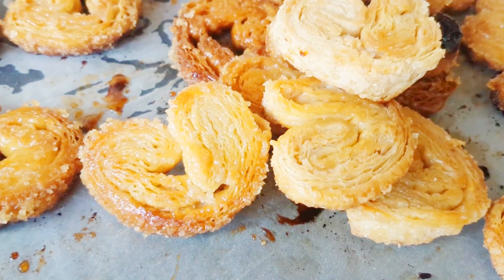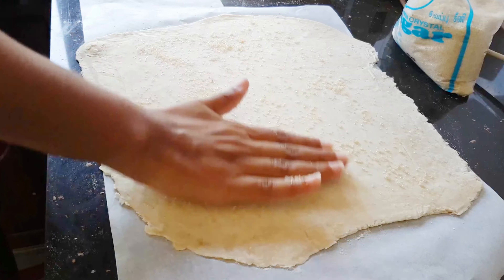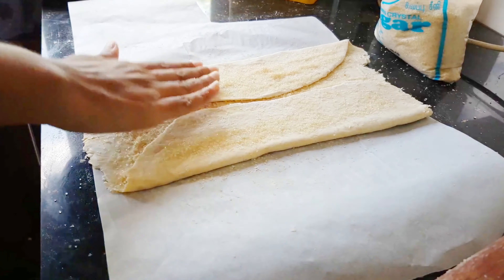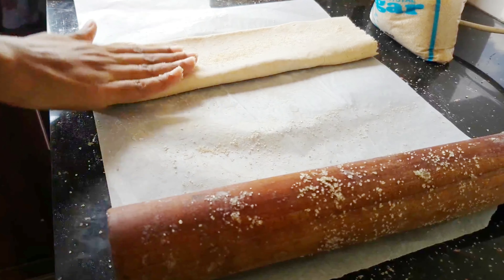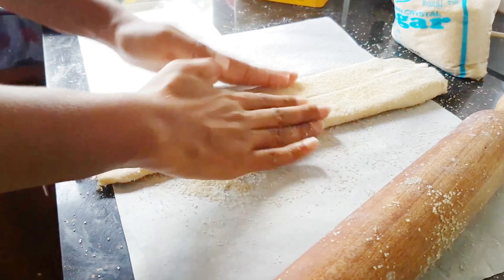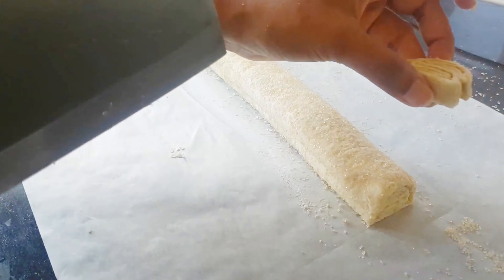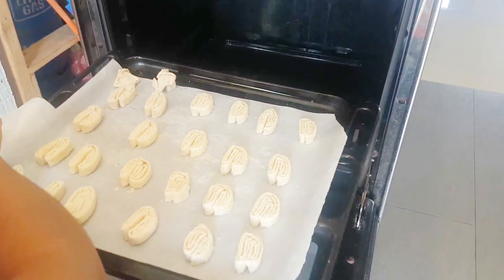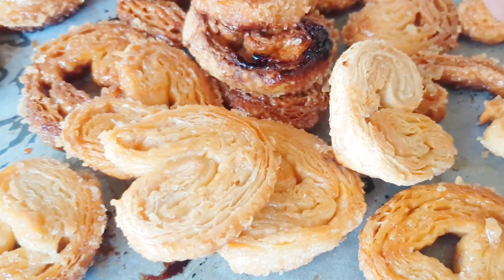How to make palmier cookies at home. French hearts | sweet hearts | sugar cookies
More recipes below.